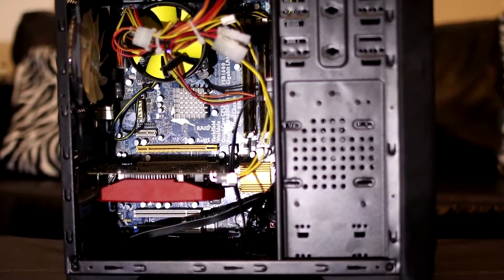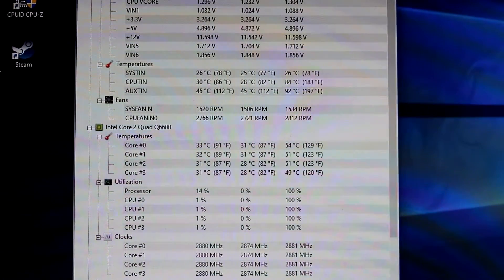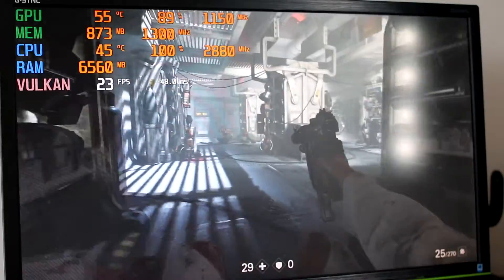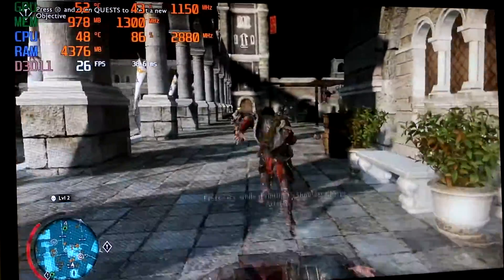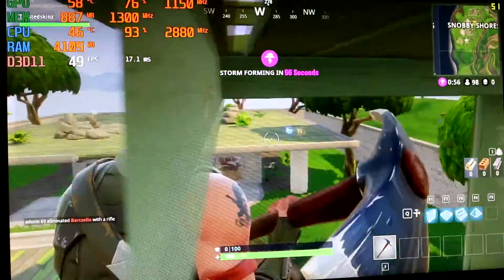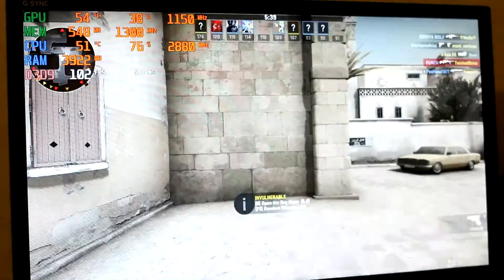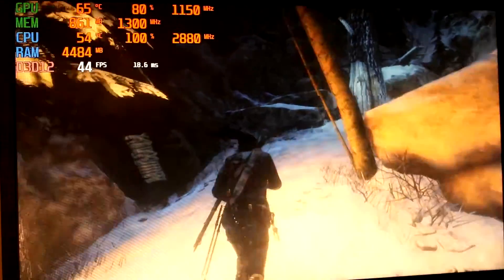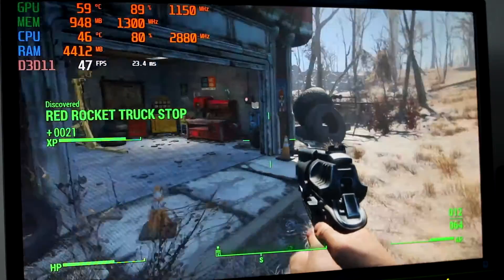Q6600 & HD 7770 £100 budget PC build "OLD BETSY"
Last week I built a used gaming PC for £100 and today we're going to be going over it's performance and overclocking results.
The Q6600 might well be the bottleneck in this system but lets see if we can overclock it to gain maximum performance from Radeon's also aging HD 7770.

The £100 gaming PC comprises of the following components

Intel Core 2 Quad Core Q6600 CPU
Asrock Penryn 1600-SLI 110db Motherboard
8GB's DDR2 @ 800MHz
Seasonic SS-350ET 350watt PSU
CIT Hero PC case
Western Digital Blue 500GB HDD
Radeon HD 7770 1GB GDDR5 GPU

Games benchmarked

Wolfenstein 2 The New Colossus @ 1:10
PUBG @ 1:49
Shadow of was @ 2:24
The Witcher 3 @ 2:51
Fortnite @ 3:19
CSGO @ 4:02
Bioshock Infinite @ 4:31
Shadow of Mordor @ 4:52
Rise of the Tomb Raider @ 5:17
Fallout 4 @ 5:50

Twisted Skinz